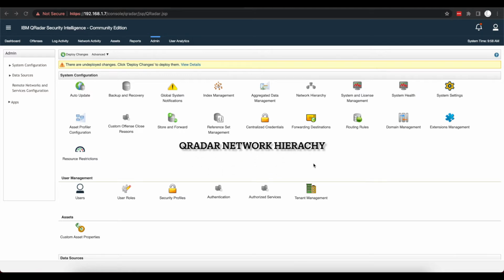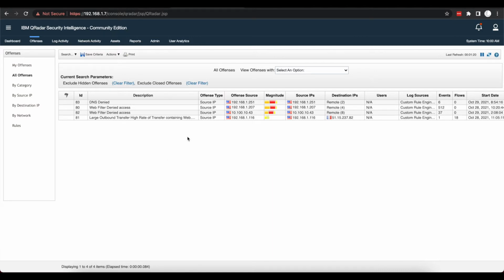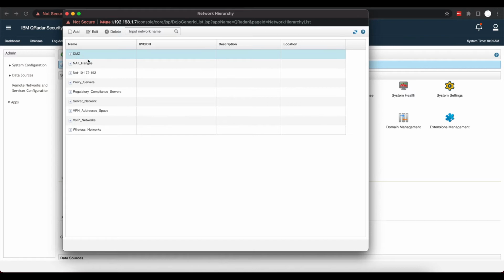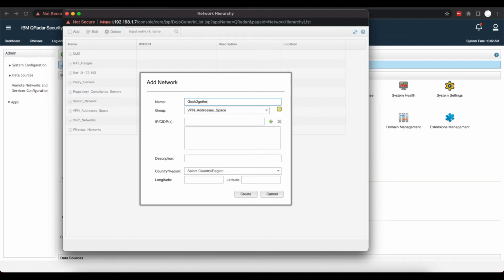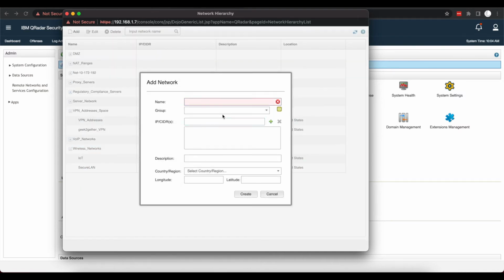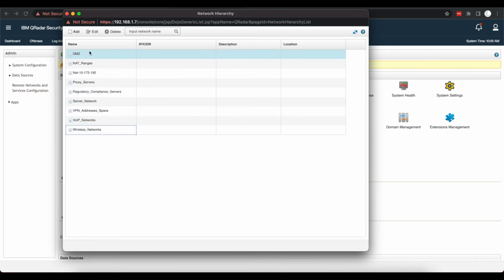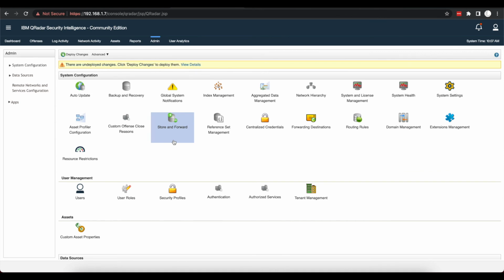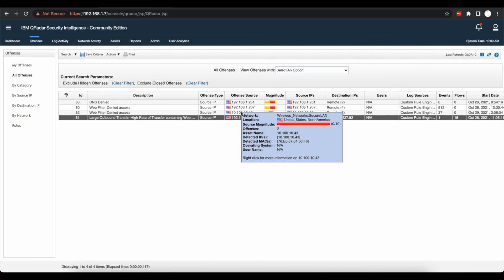Configuring Qradar Network Hierarchy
How to configure your network Hierarchy in Qradar